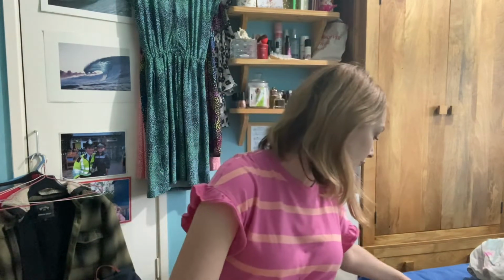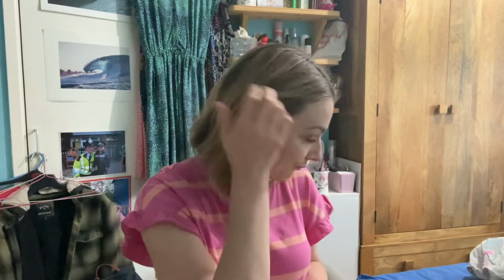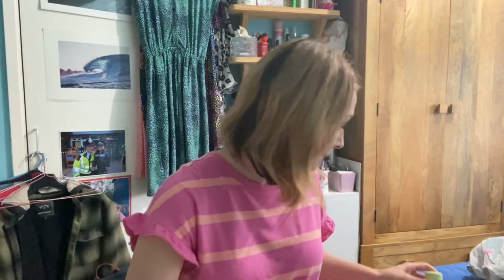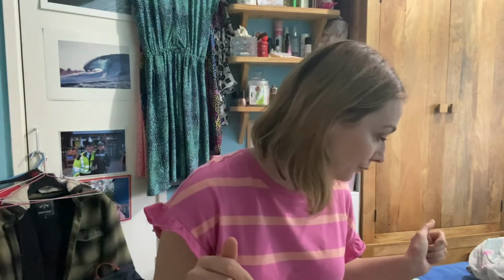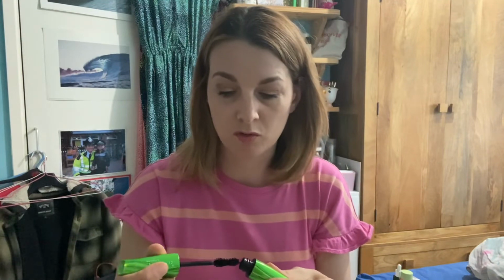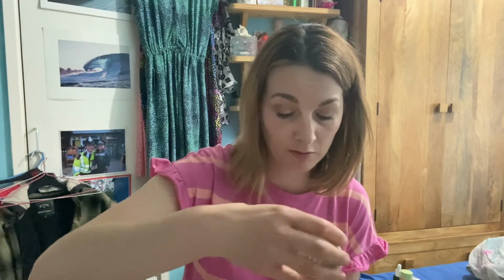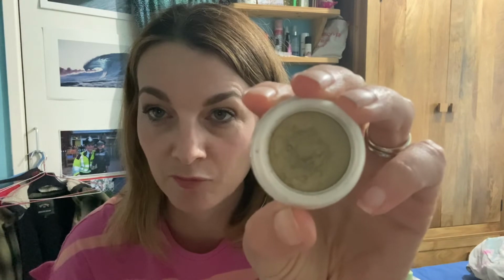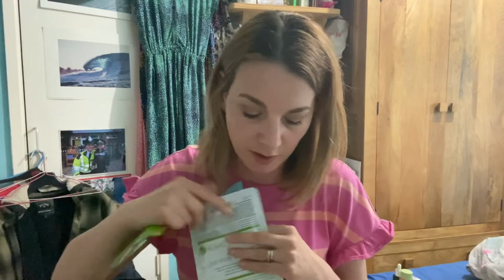50 shades of green project pan - update 1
This is my first update for the pantastic ladies collars 50 shades of green project.

This idea is to use up 50 items that are related to green in the space of a year. The project is running from 25 April 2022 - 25 April 2023 with monthly updates.

Please check out my Instagram page for more beauty related content. The user name is kts_beautyjournal.

All products mentioned I have purchased myself.